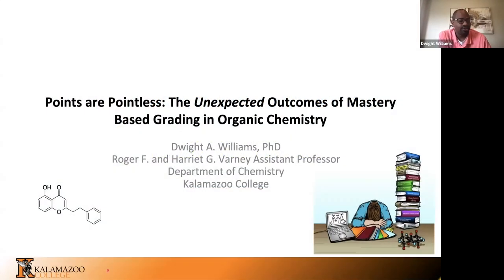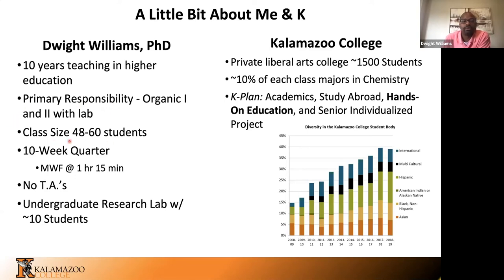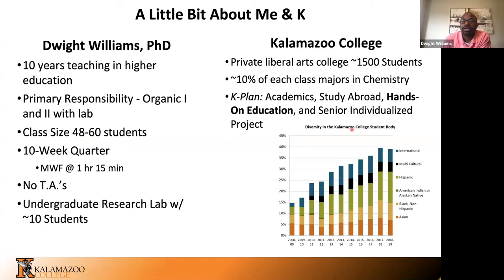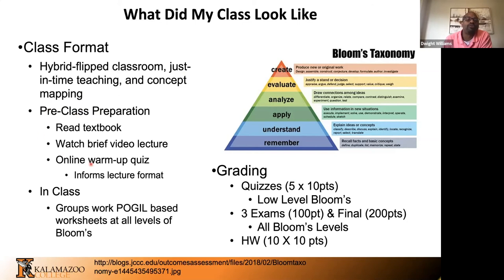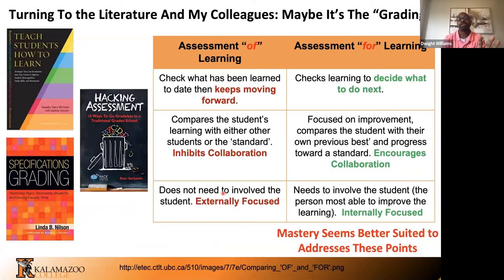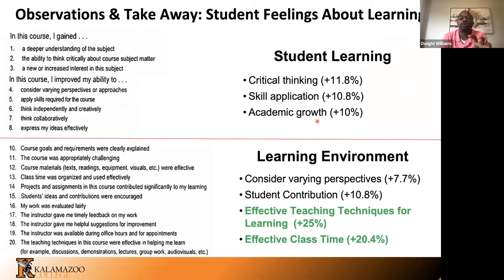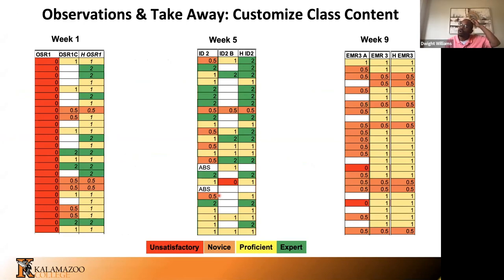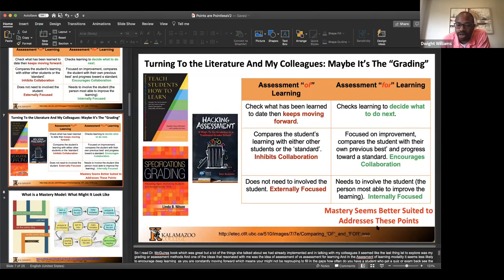Points are Pointless: The Unexpected Outcomes of Assessing for Mastery in Organic Chemistry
Summarize videos instantly with our Course Assistant plugin, and enjoy AI-generated quizzes The postsecondary organic chemistry sequence is challenging for many students. There are several postulated reasons for this: 1) the large number of topics covered in a relatively short time frame, 2) it is the first time most students are asked to think about and visualize molecules in three dimensions, and 3) it is the first course where students are required to think in a qualitative and integrative manner.

This coupled with previous students “horror stories” creates barriers to learning organic chemistry. In addition to these barriers, most students arrive to class obsessed with points and equate achieving a pre-determined number of points (often through partial credit) to their learning and understanding of the material. This has led many students into unhealthy comparisons with each other and an overemphasis on grades further detracting from the learning process.

To this end, I will spend the first segment of this talk summarizing some of the problems I have observed with a points-based grading system. These observations will be used to explain my motivation to develop and implement a pointless assessment for learning system. Using this approach, final grades are determined by the topics a student can demonstrate mastery of, not by points accrued. I will also highlight the unexpected but beneficial outcomes from implementing this method. The second segment of this talk will afford faculty participants the opportunity to collaborate and apply some of the principles outlined throughout the talk to their own courses with the goal of starting to craft a mastery-based system that will work within their course.

Speaker:
Dwight Williams
Assistant Professor of Chemistry
Kalamazoo College

Join our educator community to attend faculty events, access free teaching resources, and earn extra income.